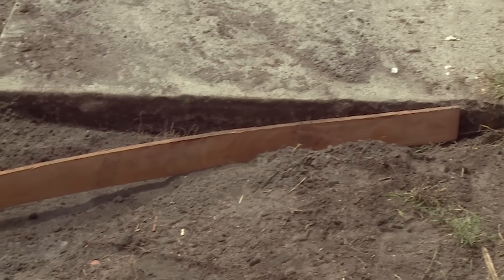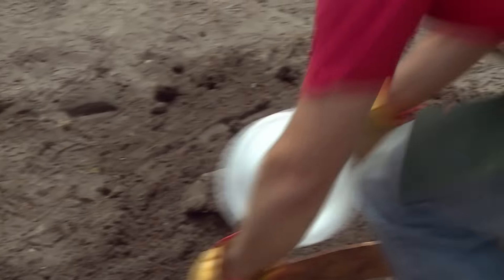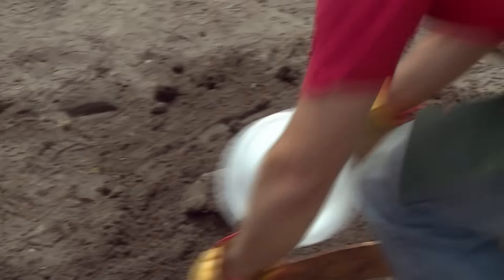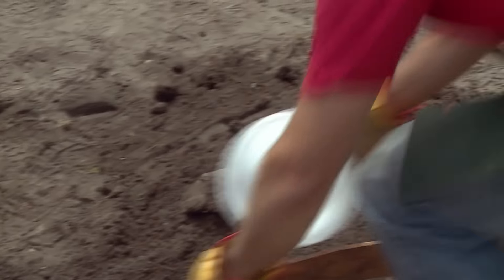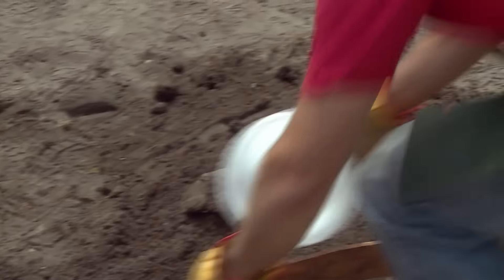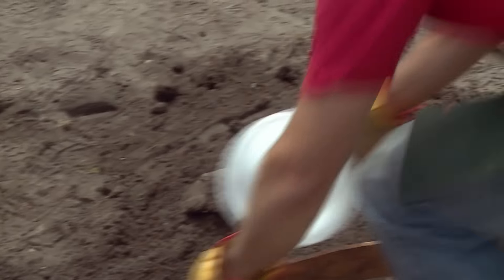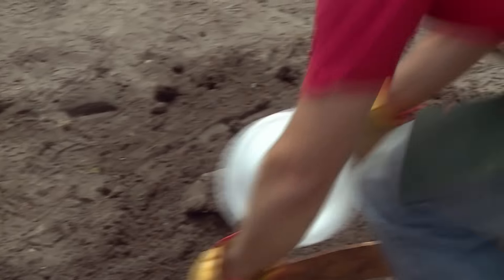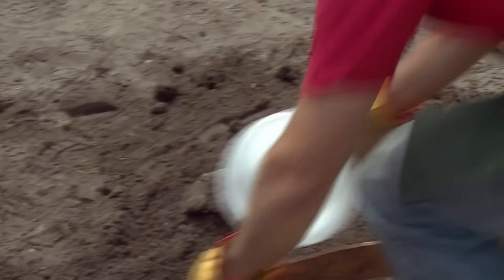How To Build Formwork - DIY At Bunnings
Formwork used to hold concrete in a certain shape while the mixture hardens and therefore is an important part of many concrete jobs. This video from Bunnings will show you how to create a straight edge and a curved edge with formwork.